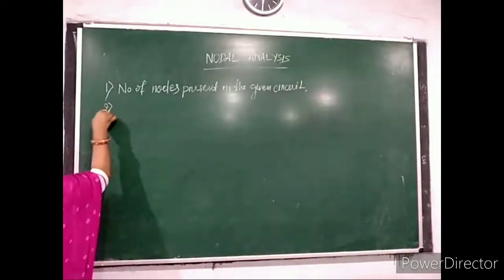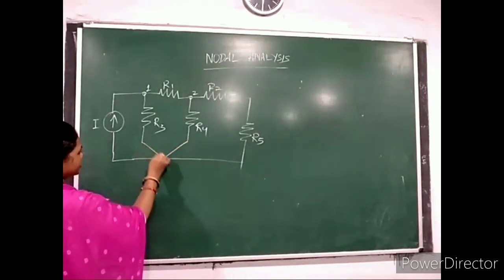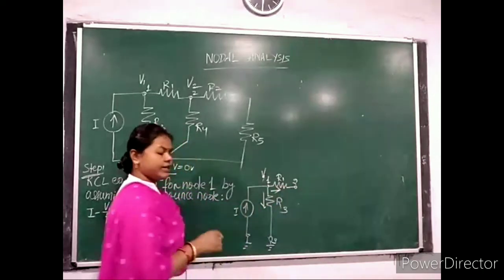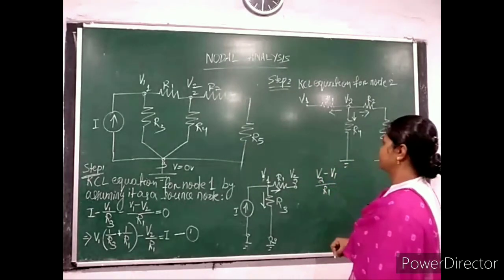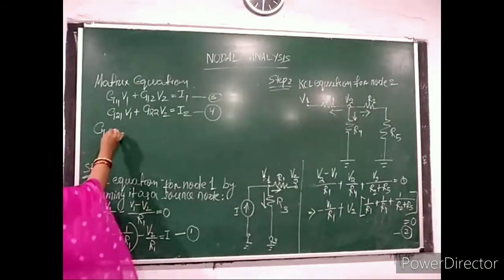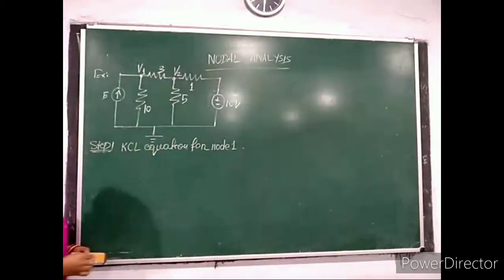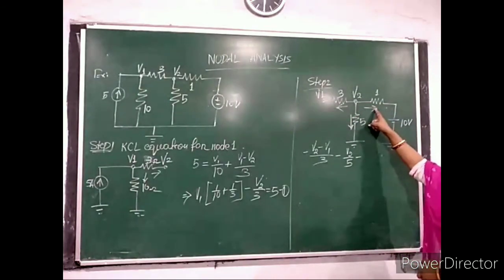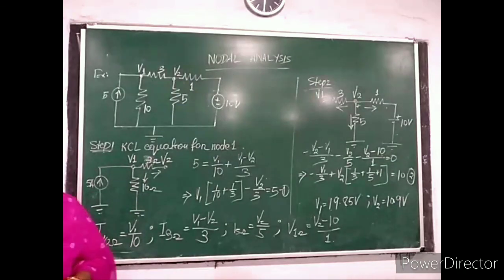Nodal analysis/ Circuit & network theory